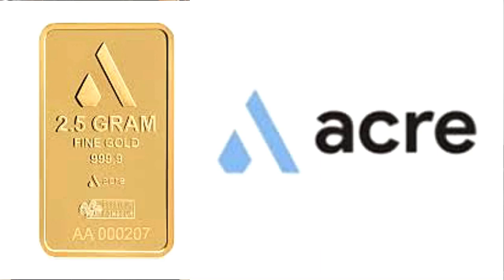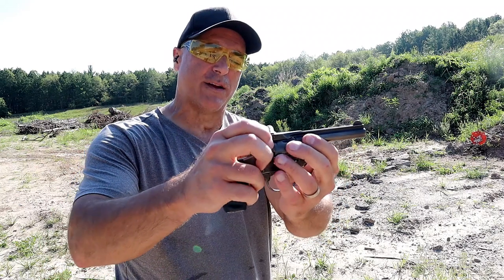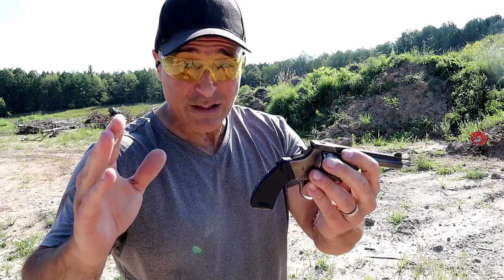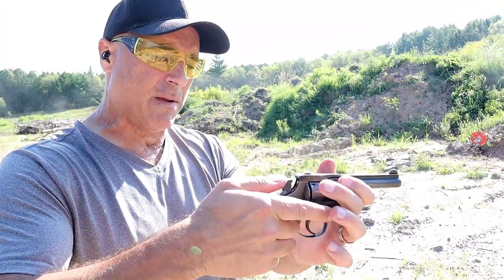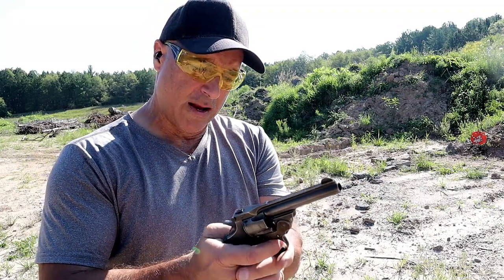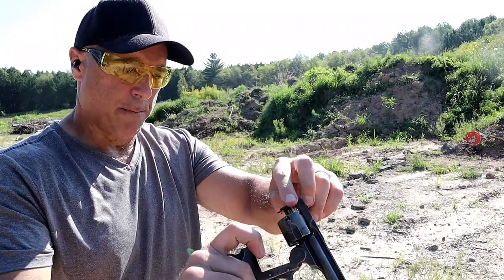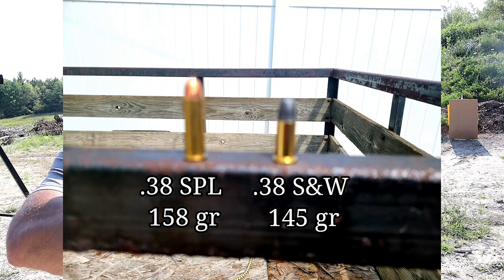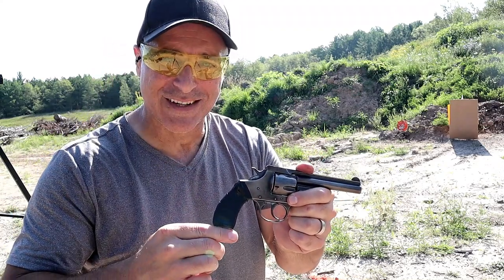Iver Johnson .38 S&W Revolver (126 Years Old) - TheFirearmGuy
Iver Johnson .38 S&W (126 Years Old) This an old classic revolver produced in 1895. It still works great however I had to learn where it hit;